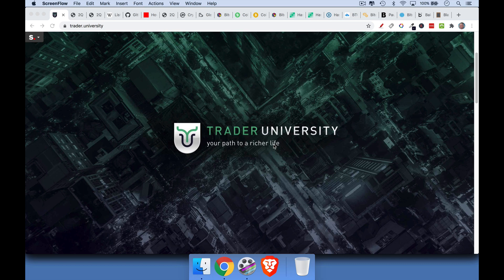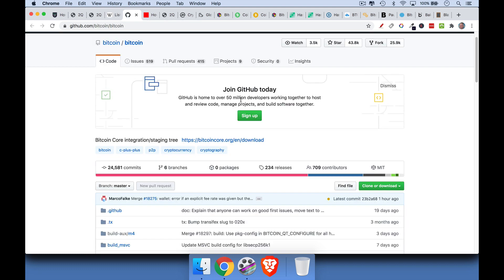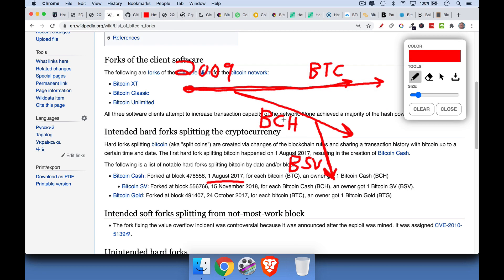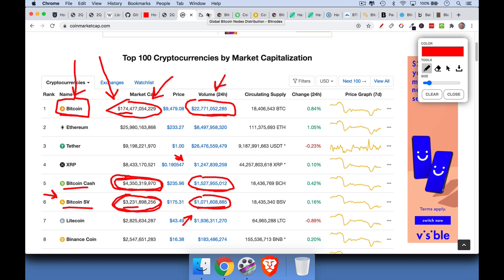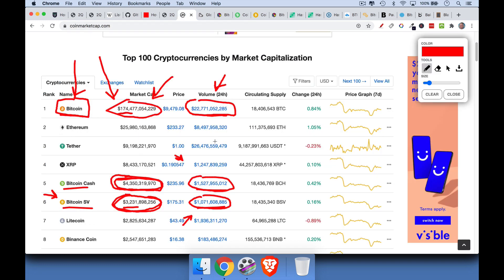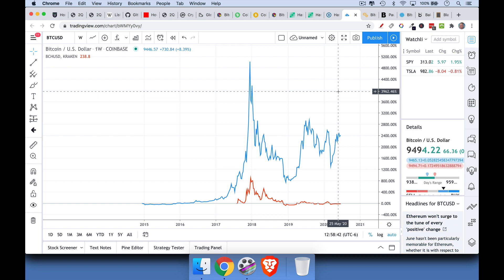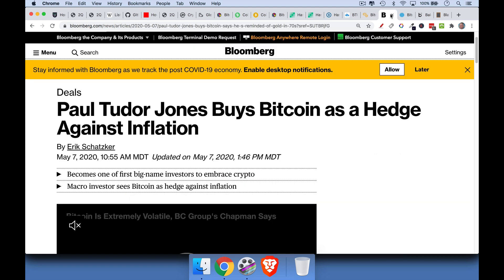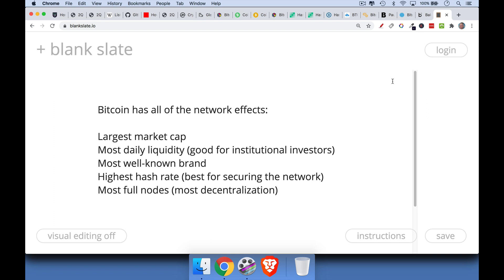Bitcoin vs. Bitcoin Cash (Which is Better?)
In this video, I discuss the differences between Bitcoin (BTC) and Bitcoin Cash (BCH), as well as Bitcoin SV (BSV).  I consider BCH and BSV to be failed forks and failed projects. As a result, I own only Bitcoin itself (BTC).

BTC wins over BCH and BSV by having:

1) the largest market cap
2) the best trading volume and liquidity (required by large institutional investors)
3) the most well-known brand
4) the highest hash rate (and hence highest network security)
5), the most full nodes (and most decentralization)
6) the most developers
7) the most miners.

As a result of these network effects, it will be impossible for either BCH or BSV to ever catch up with BTC.